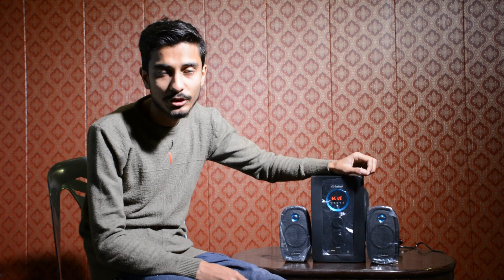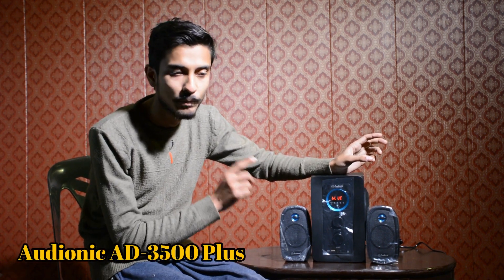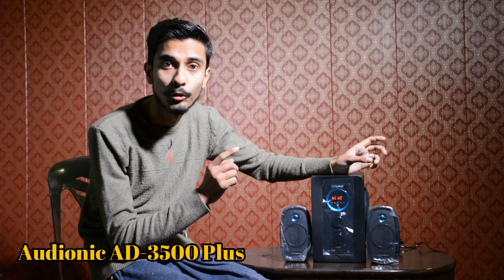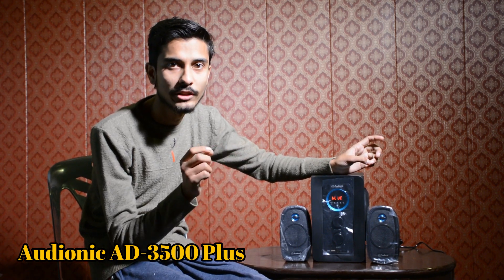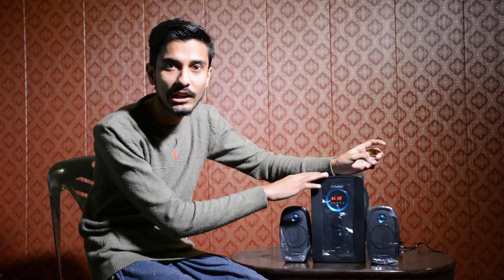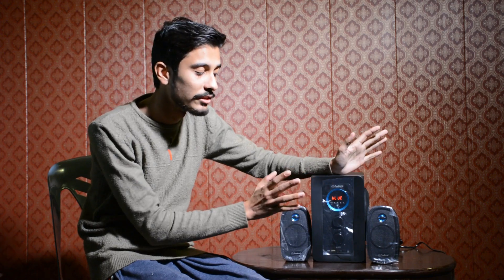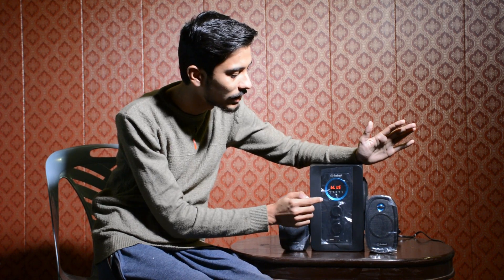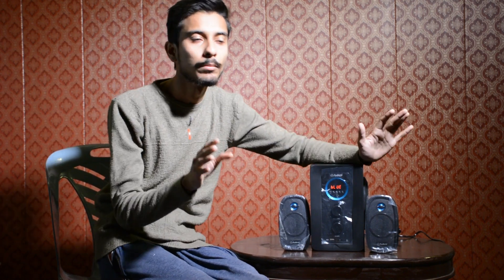Audionic AD-3500 Plus Review & Sound Test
Audionic achieved and gained a lot in the field of consumer electronics. They deliver maximum to their customers and opt extra to deliver more when it`s about product quality, product performance and customer satisfaction. AD-3500 plus adds on to the product line with a classic touch of a double knob control. Its elegant design Beautifies your homes and offices with its colors.
If you want to hire me for Photography or Cinematography to make your Events memorable Contact MD Productions.